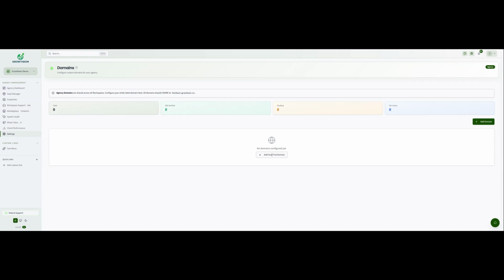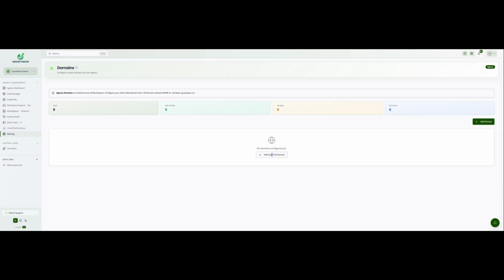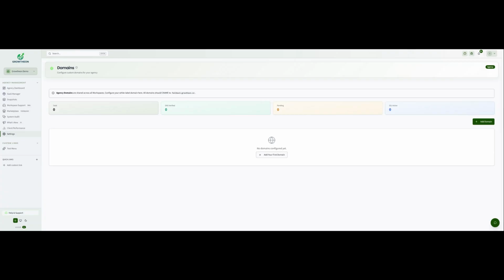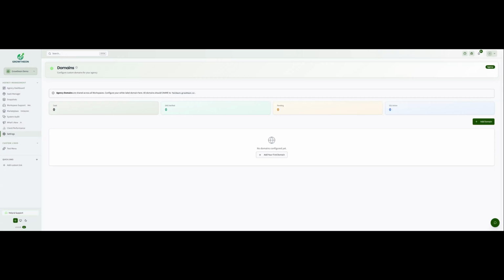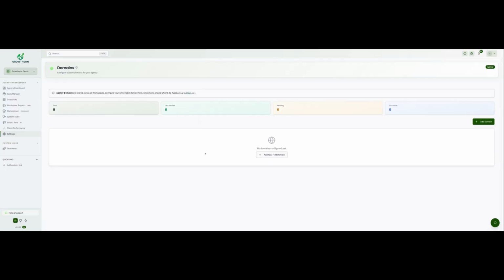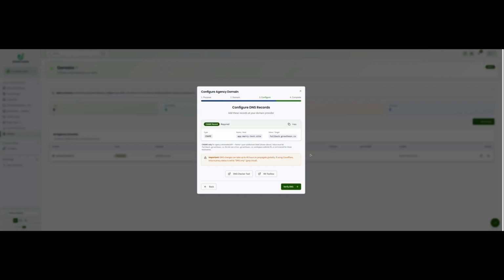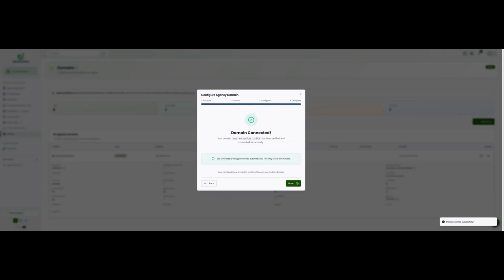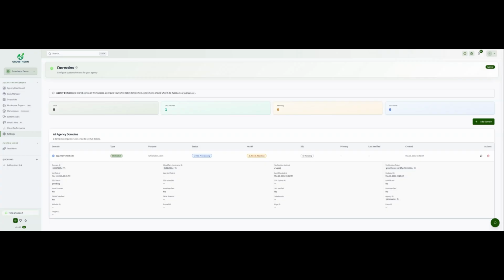Growtheon Agency Domains Tutorial: Connect Your Custom Domain & White Label Your CRM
In this video, you’ll learn how to set up Agency Domains in Growtheon so you can replace default system URLs with your own branded domain for login pages, funnels, forms, websites, client portals, and white label SaaS access.

Whether you're an agency owner or building your own SaaS platform, this feature helps you create a professional branded experience for your clients.

This step-by-step tutorial walks you through how to configure Agency Domains inside Growtheon.

By the end of this video, you’ll know how to:

Access Agency Domain settings
Understand white label domains
Configure branded API/link domains
Add custom domains properly
Set up DNS records
Verify domain connections
Troubleshoot domain issues
Create a fully branded client experience
📌 What Are Agency Domains?

Agency Domains allow you to use your own custom branded domain instead of the default Growtheon URLs.

This means your clients will see:

✔ Your domain
✔ Your branding
✔ Your custom login pages
✔ Your branded funnels and forms

Instead of generic platform links.

🌐 Why Agency Domains Matter

Custom domains help you:

✔ Build trust and authority
✔ Deliver a professional experience
✔ Strengthen your brand identity
✔ Create a true white label SaaS experience
✔ Improve consistency across your platform

⚙️ How to Access Agency Domains

To get started:

Log in to your Growtheon account
Go to Agency View
Navigate to Settings → Domains

This is where all agency-level domains are managed.

🧩 Types of Agency Domains

Growtheon supports two types of domains.

🔐 1. White Label App Domain

This is your branded platform/login domain.

This changes:

Login page URL
Platform branding
Internal navigation links
Logo & favicon
Login screen appearance
🔗 2. API / Branded Links Domain

This is used for system-generated links.

Used for:

Forms
Calendars
Surveys
Webhooks
Funnels
📌 Important Note

Each agency can have:

✔ One active White Label Domain
✔ One active Branded Links Domain

Adding a new domain replaces the previous one.

🛠️ How to Add a White Label Domain

Setting up a domain is simple.

Step 1 — Go to Domains

Inside Agency Settings:

👉 Click Domains

Step 2 — Click “Add Domain”

Choose:

✔ White Label App Domain

Step 3 — Enter Your Domain

Then click:

👉 Add Domain

🌍 DNS Setup Process

After adding your domain, Growtheon generates DNS records.

You’ll need to add these records to your domain provider.

Supported providers include:

Cloudflare
GoDaddy
Namecheap
Other DNS providers
📋 Adding DNS Records

Copy the generated records and paste them into your DNS provider dashboard.

Typical records may include:

✔ CNAME
✔ TXT
✔ Verification entries

✅ Verifying Your Domain

After adding the DNS records:

Return to Growtheon
Click Verify DNS

Once verification is successful, you’ll see:

✔ Domain Connected
✔ Verified Successfully

⏳ DNS Propagation Time

DNS updates can take:

A few minutes
Up to 48 hours in rare cases

Most setups verify quickly.

🔍 Troubleshooting DNS Issues

If verification fails:

✔ Double-check DNS values
✔ Remove conflicting records
✔ Confirm the correct domain was entered
✔ Wait for propagation

You can also use tools like:

DNS Checker
MXToolbox

To monitor propagation status.

🎨 What Changes After Setup?

Once your domain is connected:

✔ Login pages use your domain
✔ Platform branding updates
✔ Client portals become branded
✔ Funnels and pages use your links
✔ Your SaaS feels fully custom

🧠 Best Practices

For the best experience:

✔ Test your domain in the browser
✔ Use clean subdomains
✔ Keep all domains organized centrally
✔ Monitor DNS changes carefully

Agency Domains are perfect for:

🧑‍💼 Agencies

Provide fully branded client access.

💻 White Label SaaS

Launch your own branded platform.

🌐 Funnels & Websites

Use custom branded URLs for higher trust.

📅 Calendars & Forms

Share professional booking and form links.

⚡ Benefits of Agency Domains

With custom domains, you can:

✔ Build stronger branding
✔ Increase credibility
✔ Deliver a premium experience
✔ Improve user trust
✔ Scale your SaaS presence

📈 Final Thoughts

Agency Domains are one of the most powerful white label features inside Growtheon.

By replacing generic system URLs with your own domain, you create a seamless branded experience for your clients and users.

If you want your platform to truly feel like your own SaaS—this is an essential setup step.

🔗 Get Started with Growtheon

growtheon agency domains, custom domain setup crm, white label domain tutorial, branded login page crm, connect custom domain, white label saas tutorial, growtheon tutorial, dns setup guide